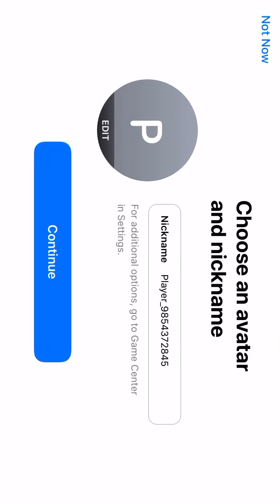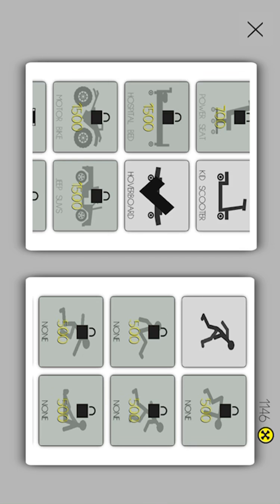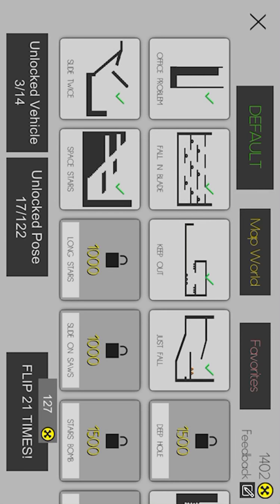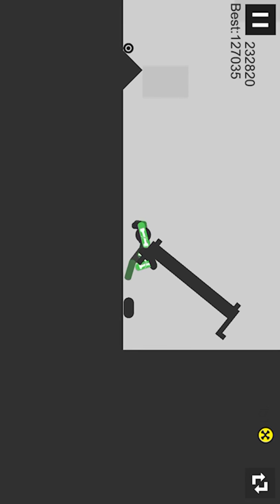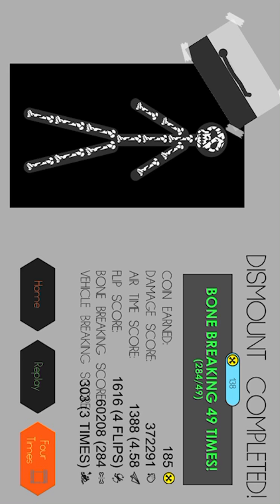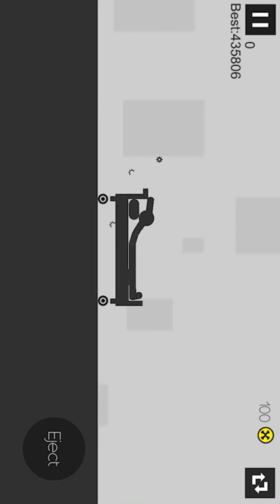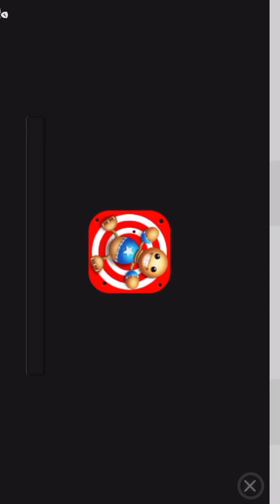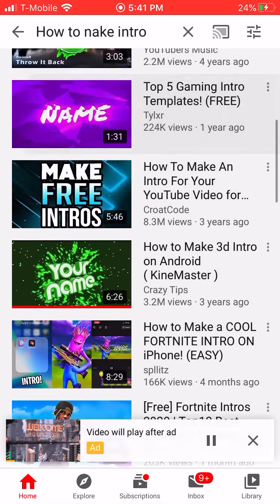WE BROKE EVERY BONE | Tottaly broken Bones part 1